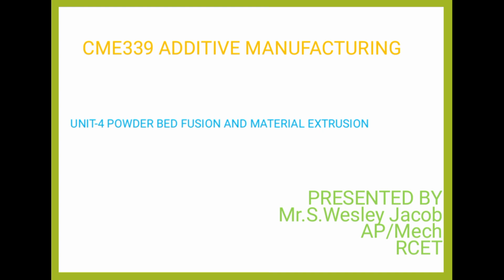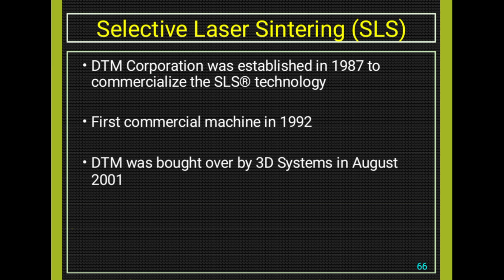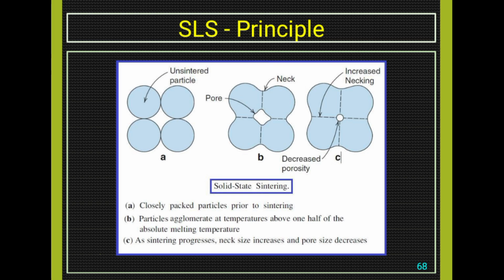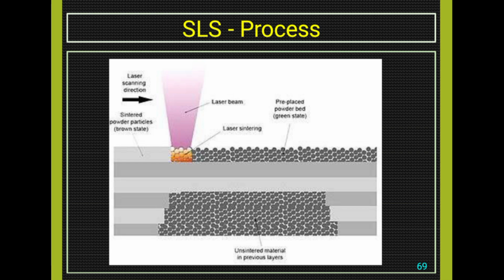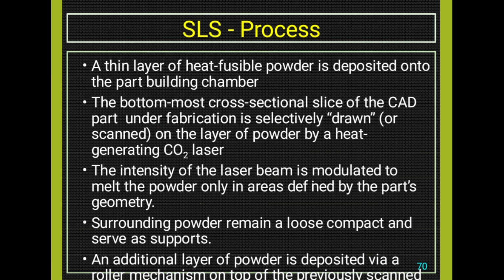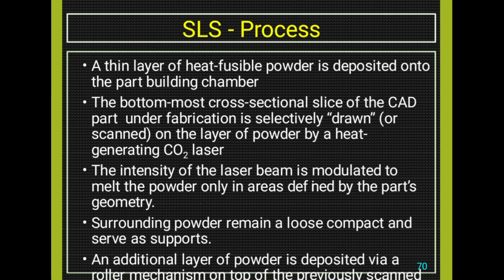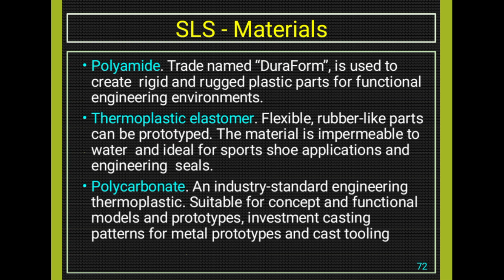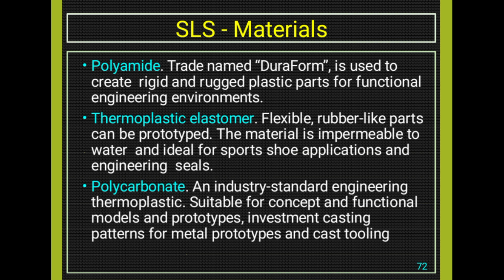Selective Laser Sintering